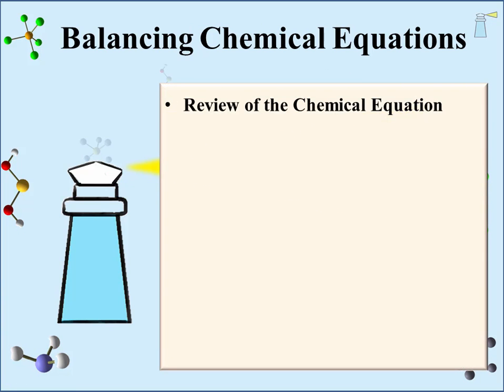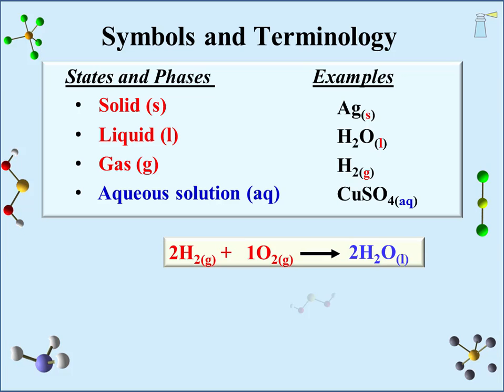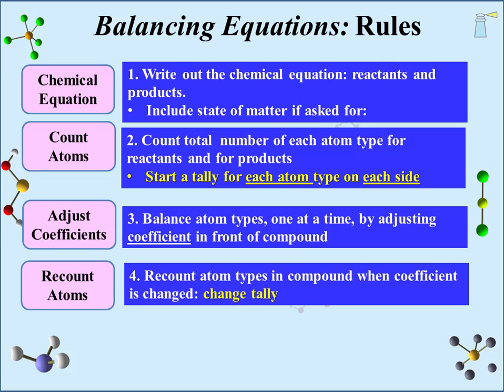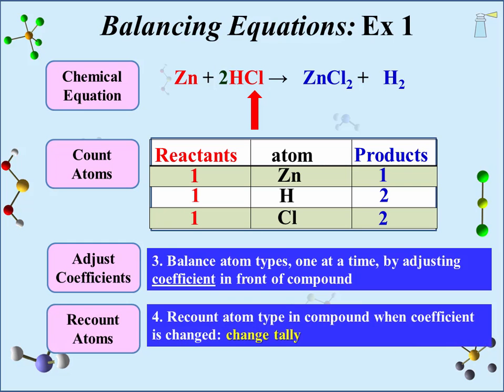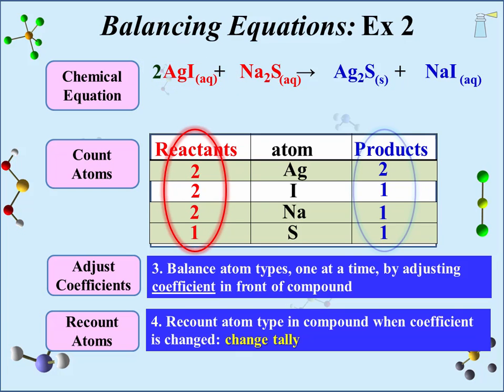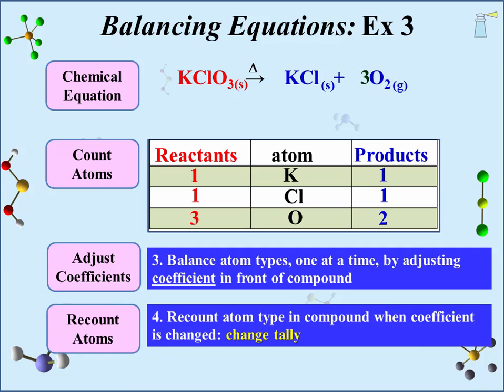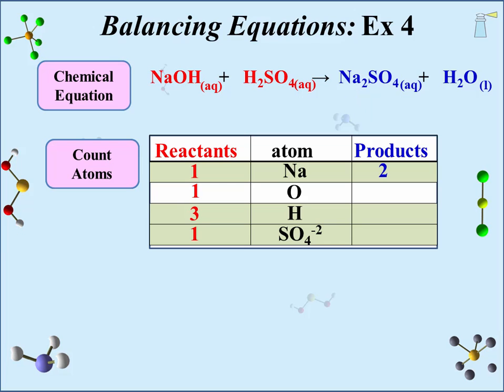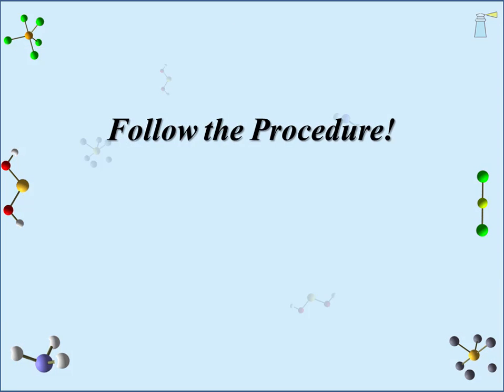Balancing Chemical Equations: Video Chemistry lectures for High School and College Students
Intro 00:00
Chemical Equations (overview) - 1:11
Law: Conservation of Mass - 8:02
Rules: Balancing Equations - 9:02
Example 1 - 14:17
Example 2 - 20:38
Example 3 - 27:40
Example 4 - 33:30

Synopsis: The law of conservation of mass requires that the type and number of atoms in the reactants be the same as in the products. The process of taking a chemical equation and putting the correct coefficients in front of the atoms/ions/compounds such that conservation of mass is satisfied is called balancing the equation.

   Balancing equations is not connected to the chemistry of the reaction other than correctly identifying the ratio of species in the reaction. The process of balancing is part art and part math. It is mastered with practice. Offered in this lecture is a set of basic rules that provides a rationale for both the art and the math.

Key terms in this lecture: Balancing Chemical Equations, Chemical Equation/Reaction (full description) and Chemical Reaction/Equation (full description)

After viewing the lecture head over to LightHouse Scientific Education for support webpages that help solidify your understanding of this material.  A PDF of this lectures is available at the bottom of that webpage.